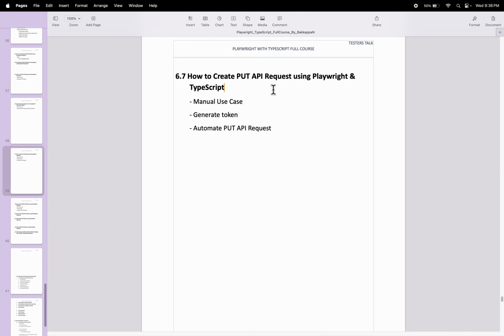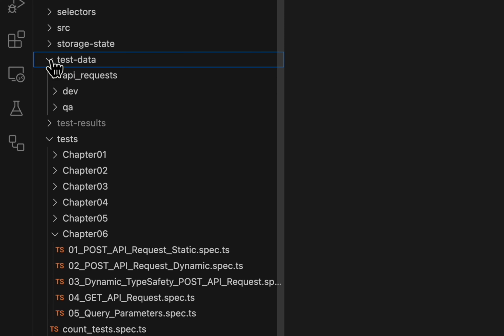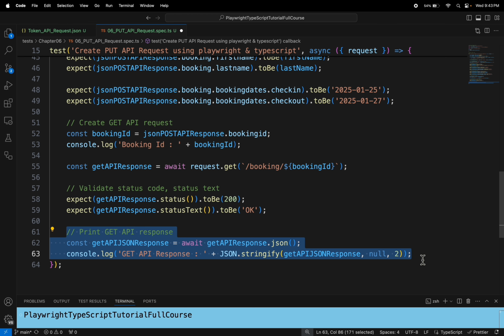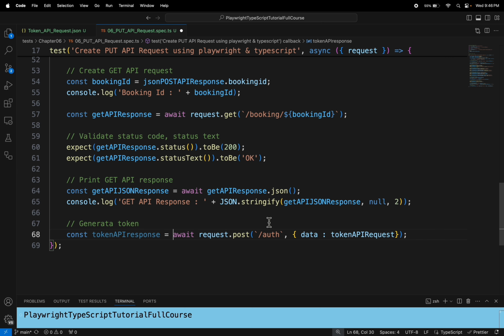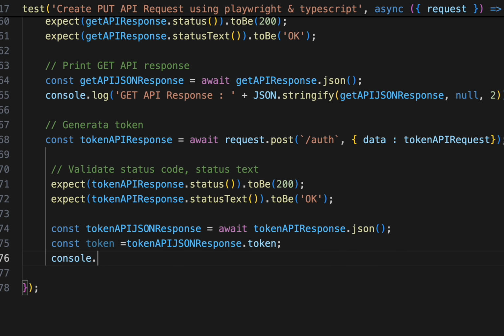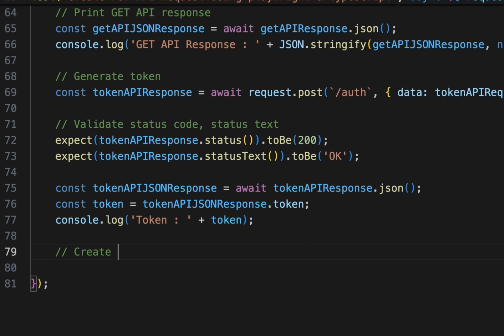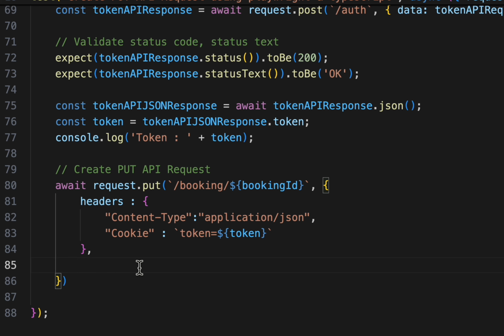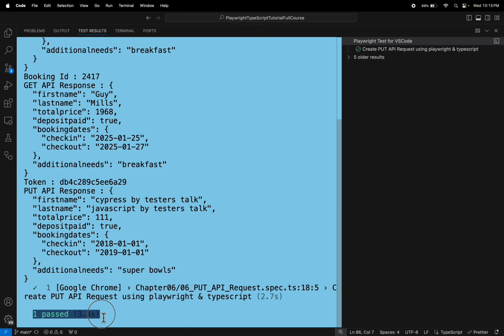Playwright TypeScript #78 How to Create PUT API Request | End to End API Testing in Playwright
Playwright TypeScript #78 How to Create PUT API Request | End to End API Testing in Playwright | Playwright Automation Tutorial: Playwright Testing Tutorial: Playwright enables reliable end-to-end testing for modern web apps. Playwright is an open-source automation library for browser testing. Playwright provides the ability to automate browser tasks in Chromium, Firefox and WebKit with a single API